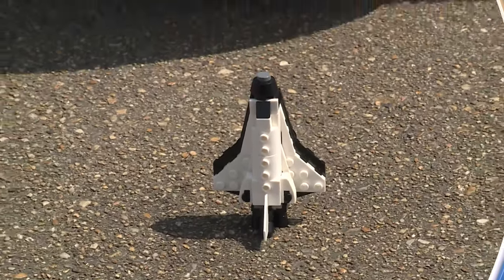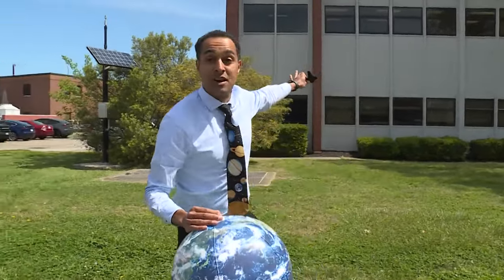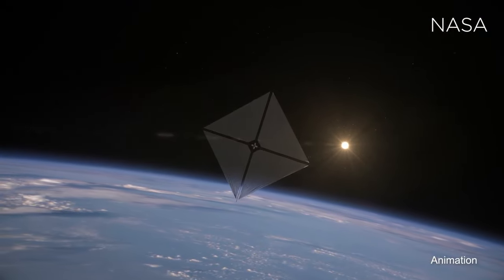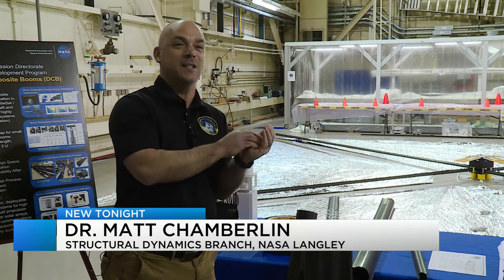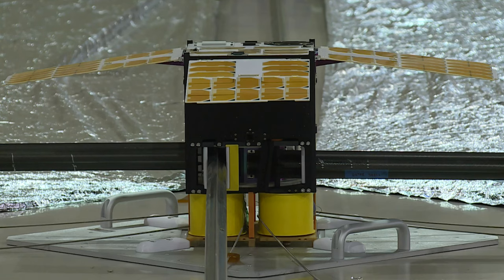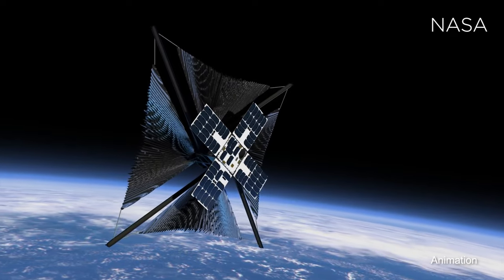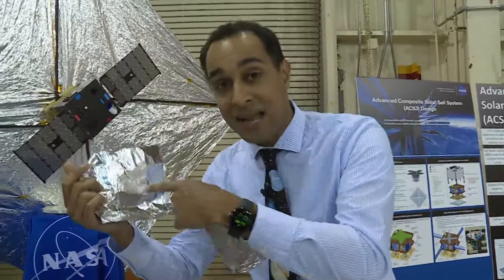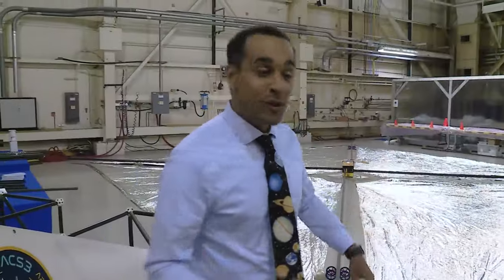NASA Langley shows off solar sail spacecraft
If you want to send a rocket into space to orbit the Earth, you need a lot of fuel to get that done quickly and safely. If you want to go to the Moon, Mars or beyond, you will need even more fuel. But what if you could get there just by using the solar wind?